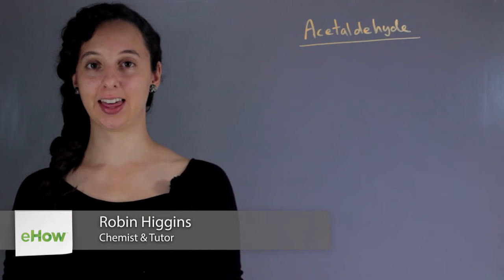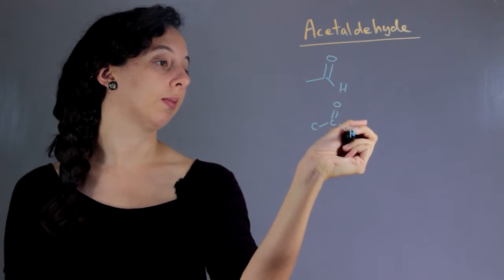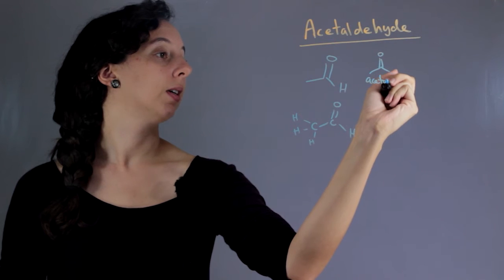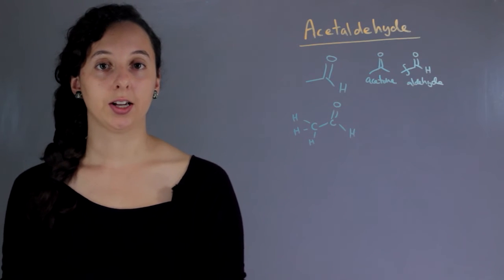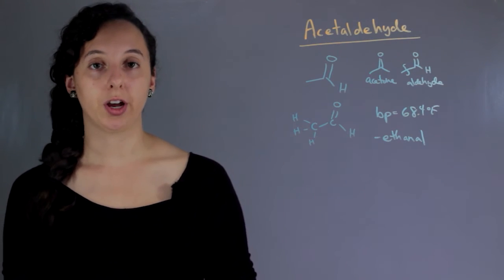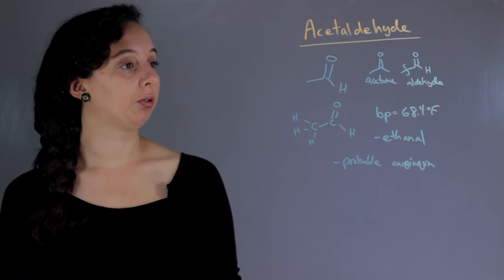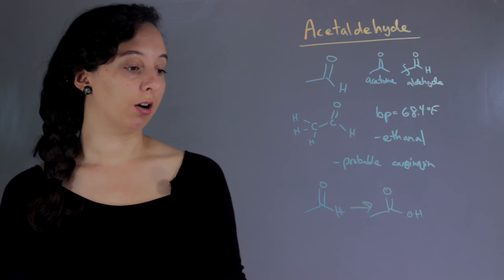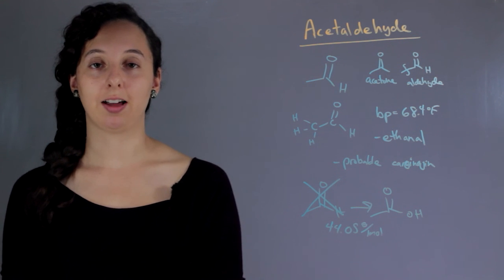What Is Acetaldehyde? : The Marvels of Chemistry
Acetaldehyde is a chemical that has a carbon element in a very specific location. Find out about acetaldehyde with help from an experienced chemistry professional in this free video clip.